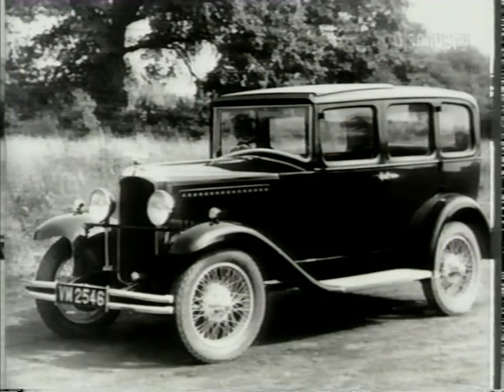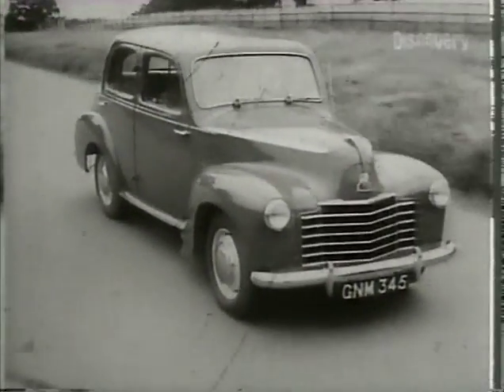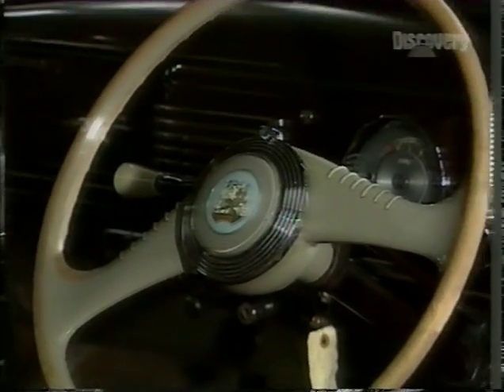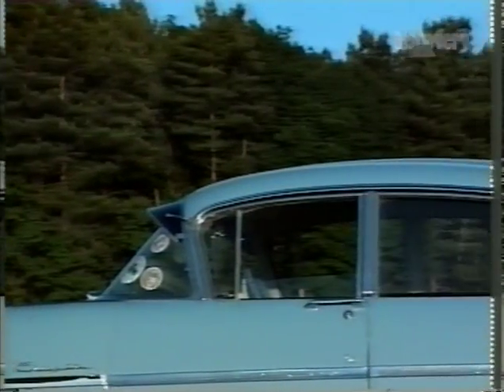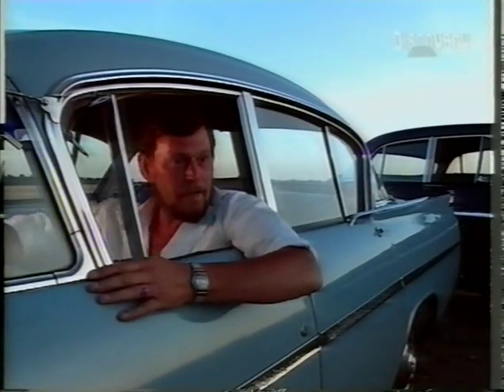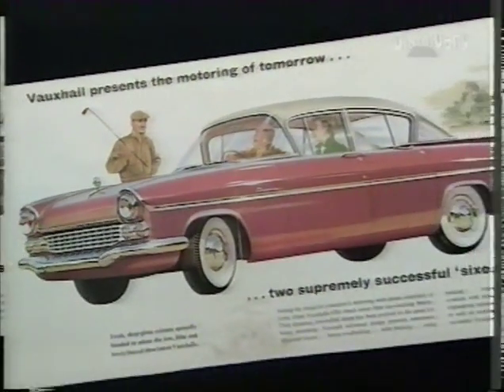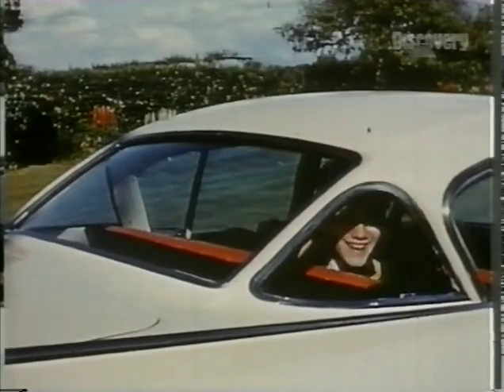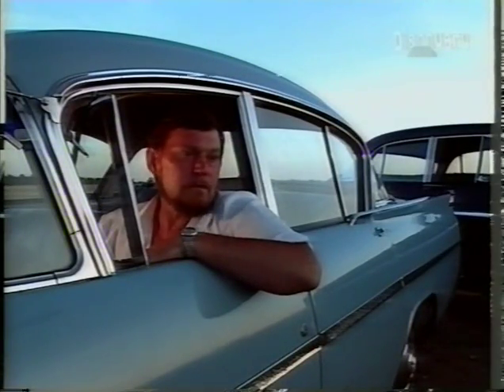vauxhall part 2.avi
Documentary on the history of Vauxhall. Part Two.